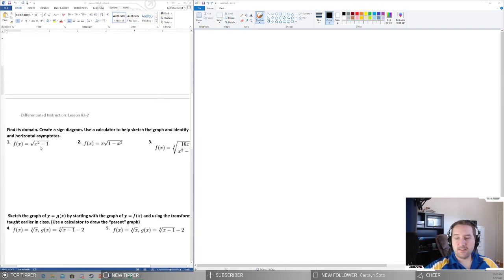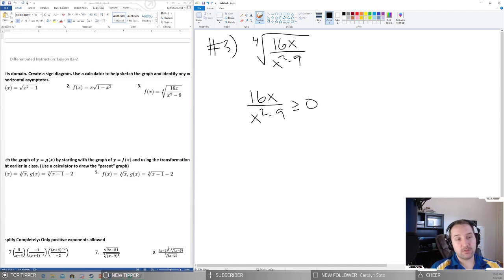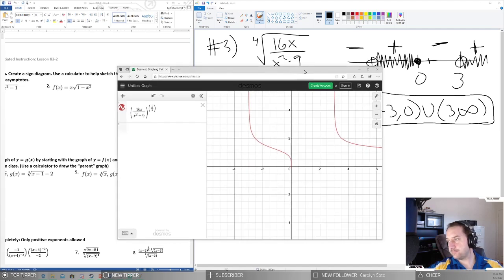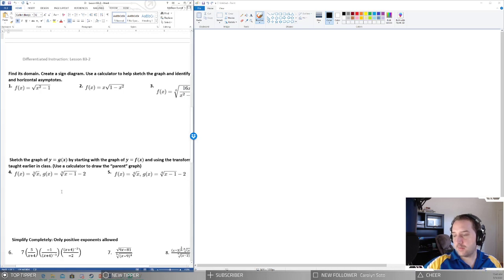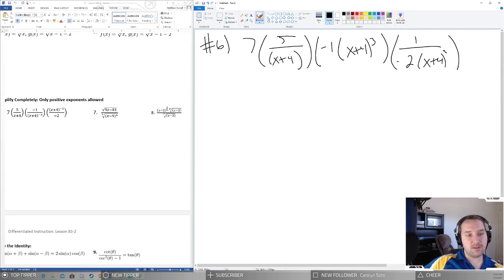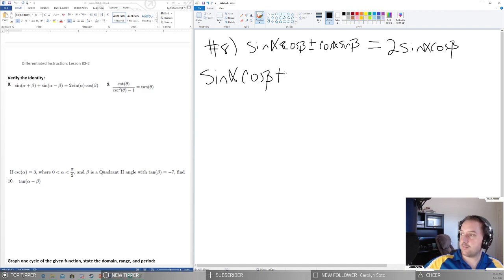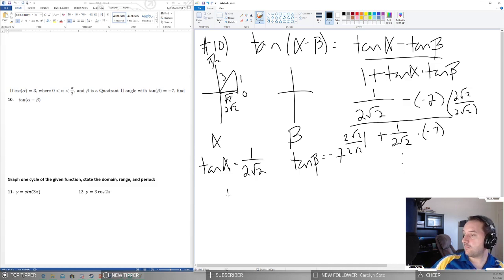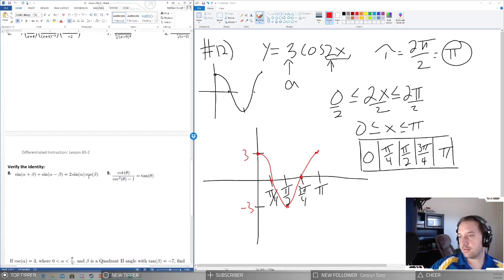Section 83-2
Going over section 83-2